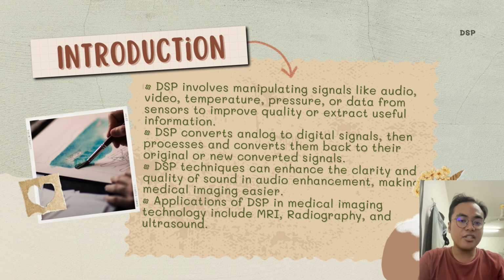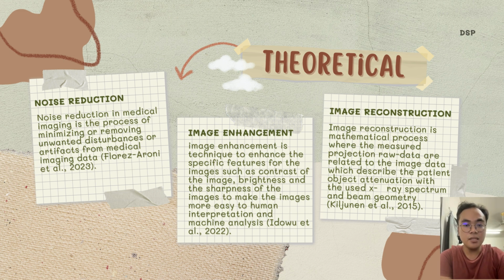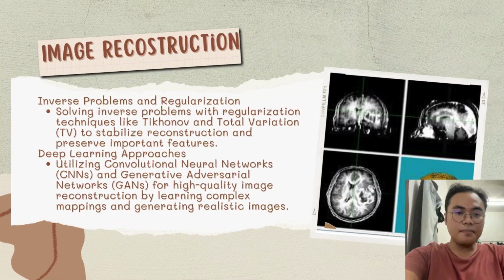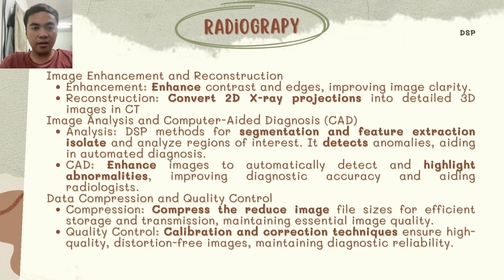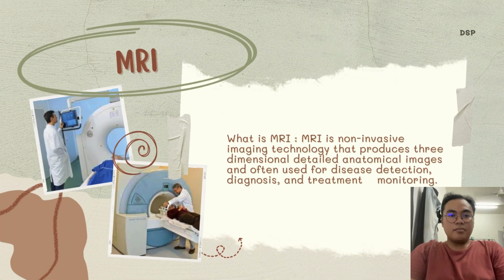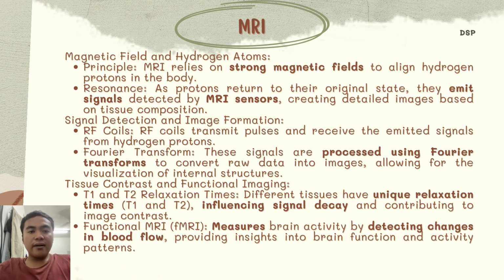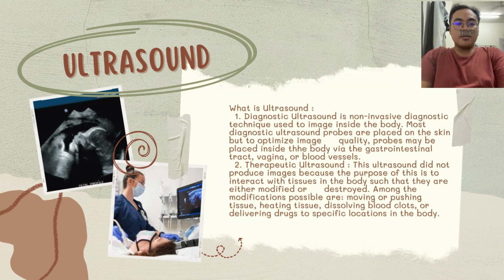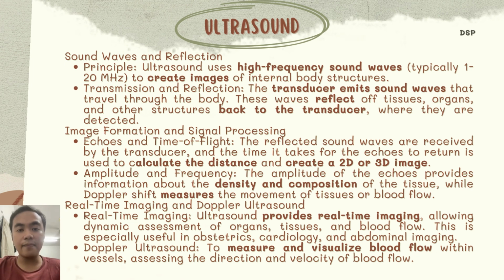Audio Enhancement to Medical Imaging: DSP Applications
In this presentation, I will discuss about how DSP techniques used in Medical Imaging that using Fourier and Wavelet Transform.